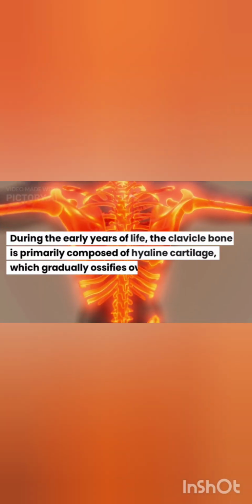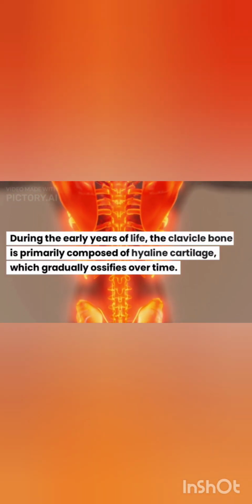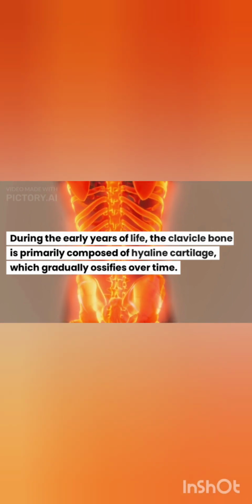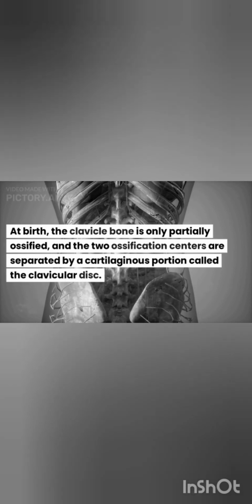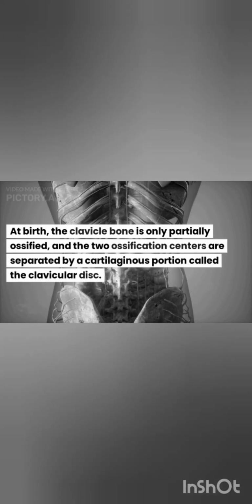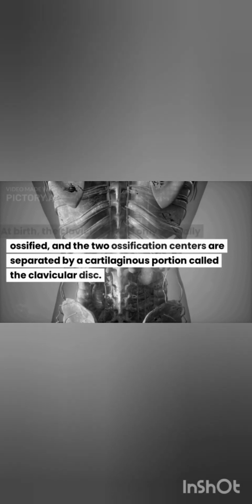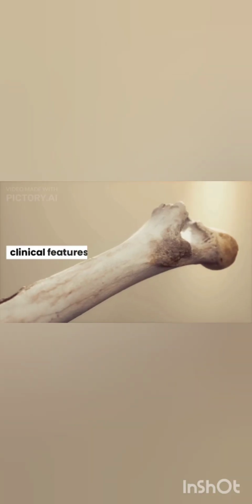Muscle attachments of clavicle (collar) bone and it's clinical features _part 2